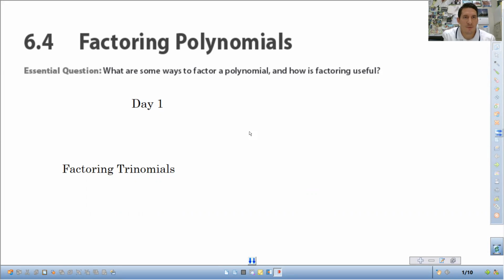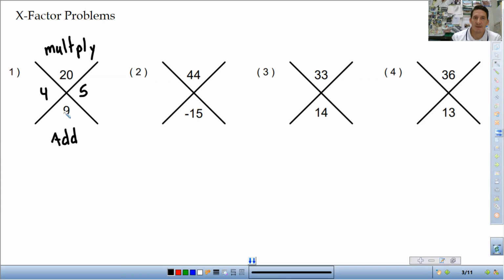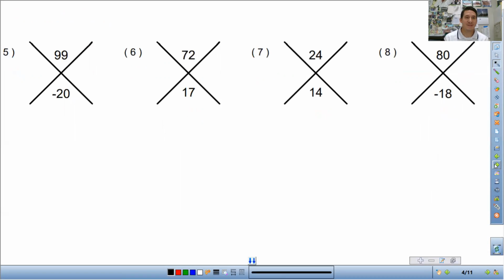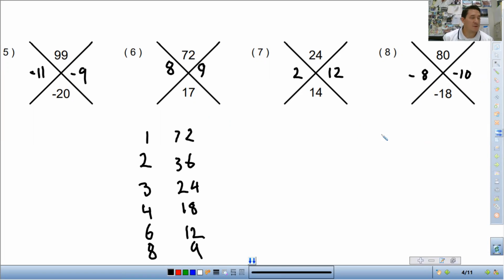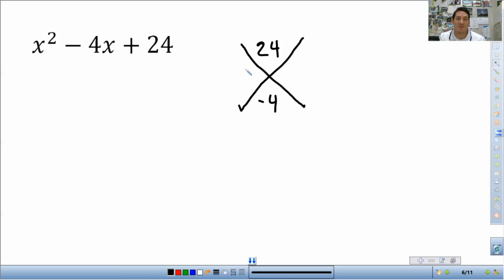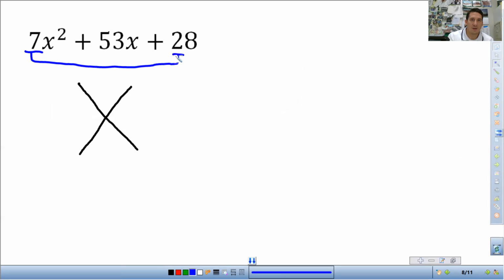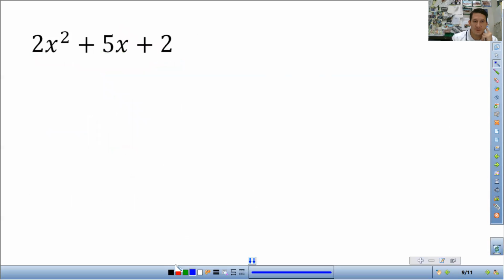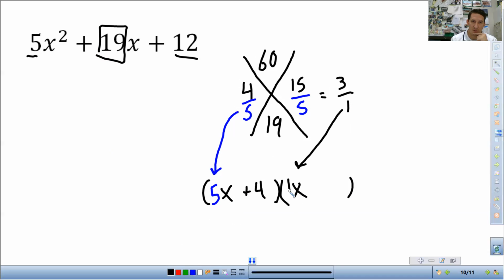IM3 6.4 Factor Trinomials